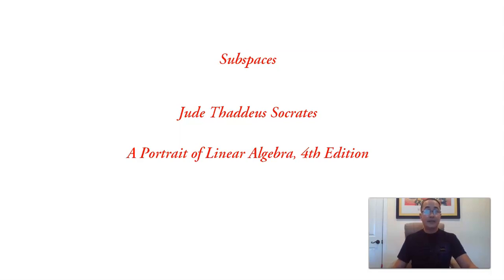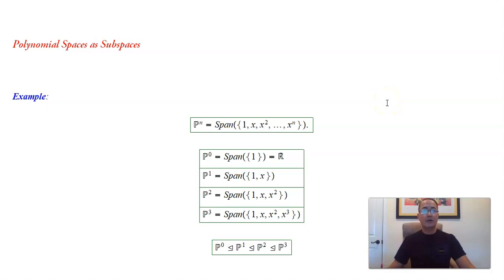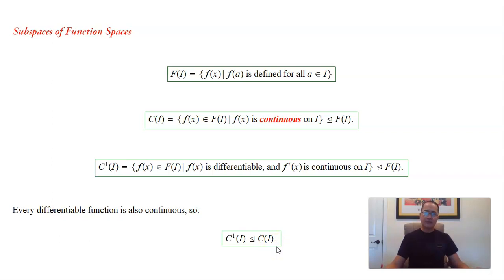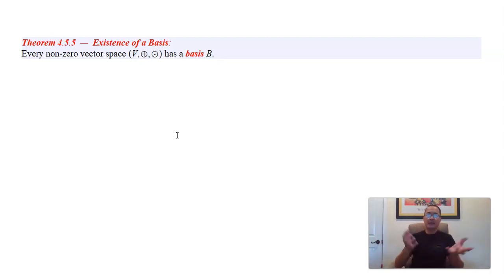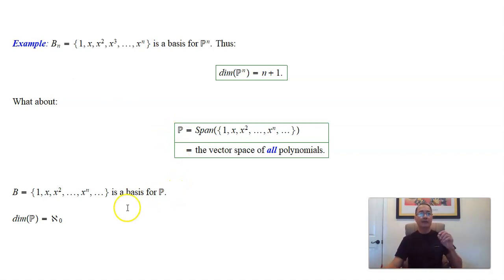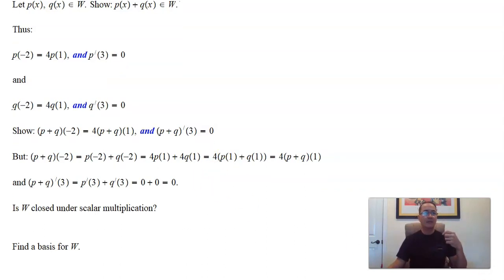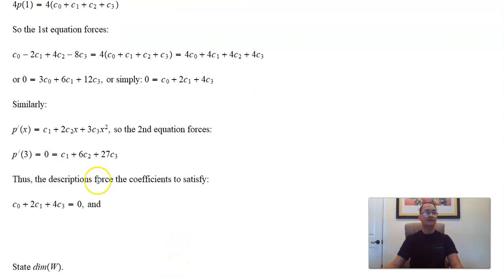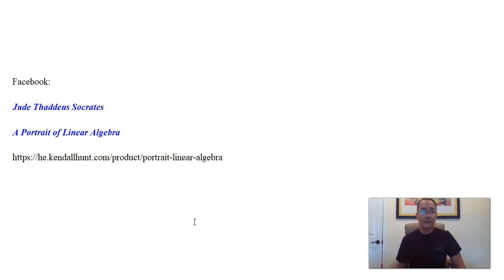Linear Algebra 35 Subspaces of Abstract Vector Spaces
We discuss the concept of a subspace of a vector space, and how to find a basis for the subspace, and its dimension, in the finite dimensional case. We also touch on the possibility that a vector space is infinite-dimensional.